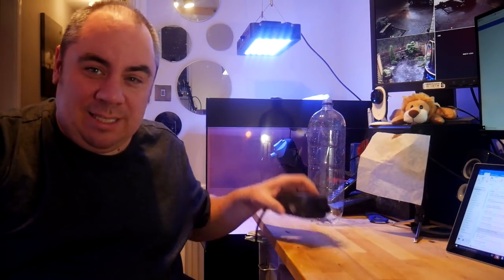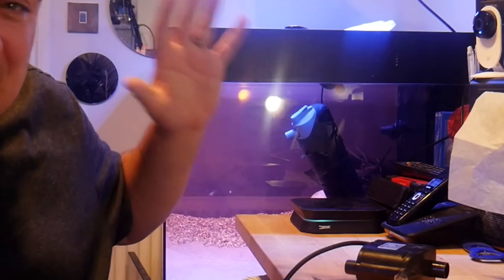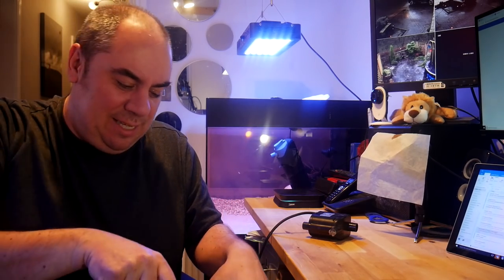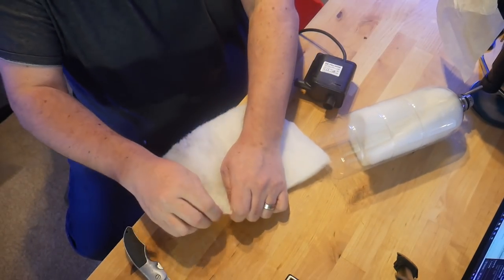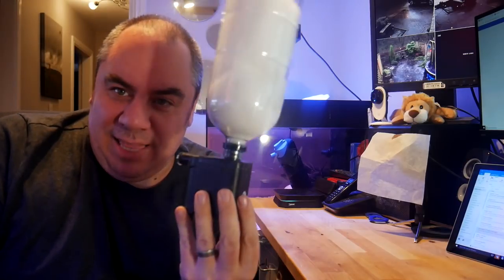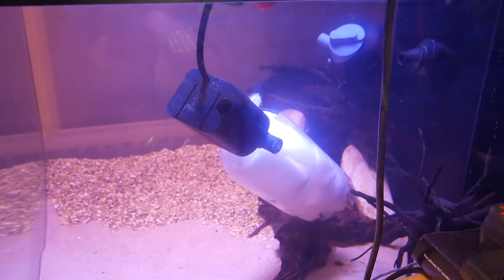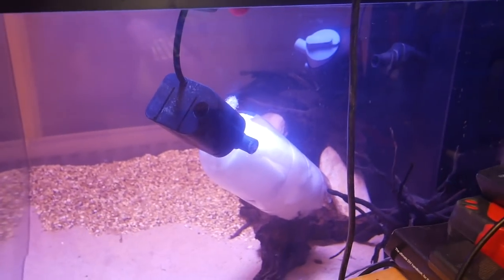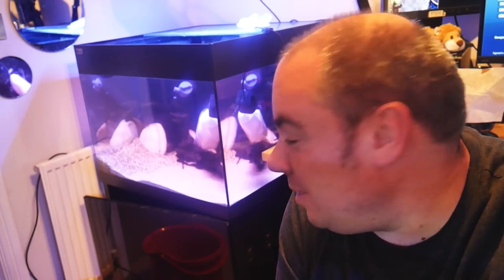How to clear aquarium water - fast and cheap.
If you want crystal clear aquarium water - this might be of some use. This is my fast and cheap way to add a little extra water polishing.